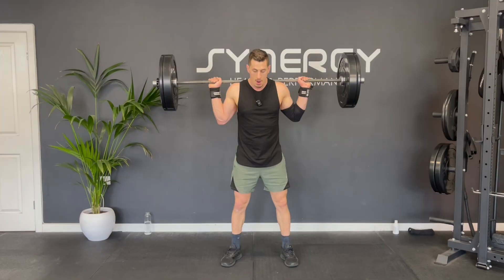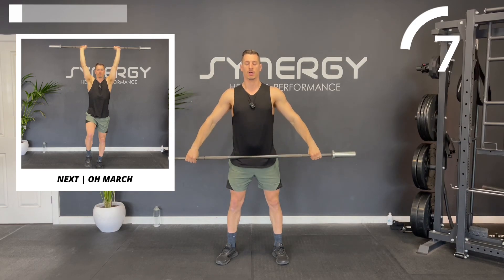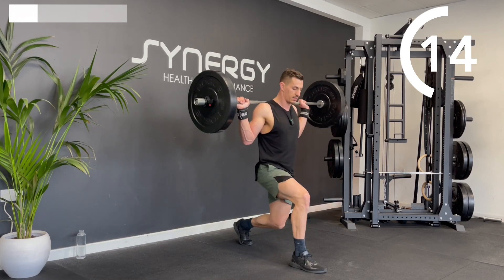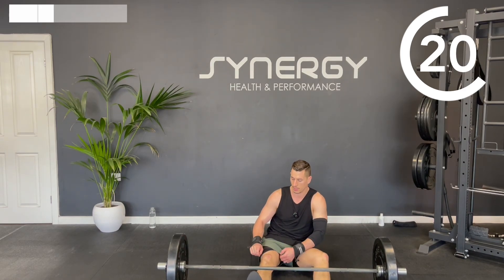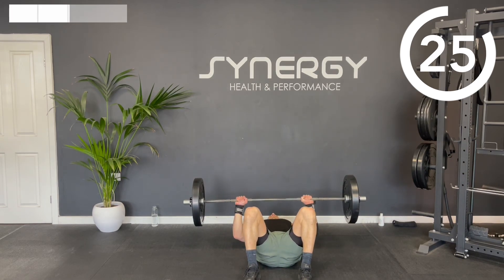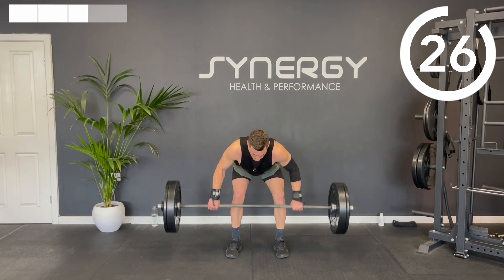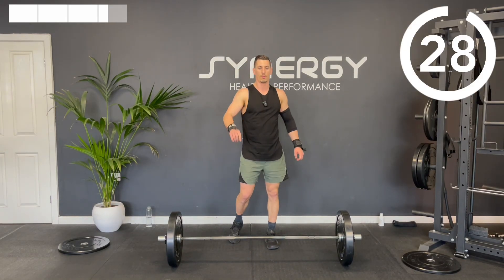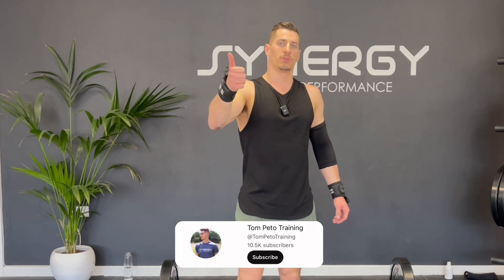30 Min EXPLOSIVE POWER FULL BODY BARBELL WORKOUT | Follow Along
Build explosive power with this 30 min full body Barbell workout. These barbell exercises increase your explosive strength and develop fast twitch muscle fibres. This follow along workout includes the best exercises for developing power including accessible Olympic lift variations such as the power snatch and power clean. This is a great workout for beginner Olympic weightlifting.

UK Olympic Barbell (10kg / 15kg / 20kg)
UK Bumper Plates

Timestamps
00:00 Intro
00:24 Warm Up
06:23 Section 1
18:46 Section 2